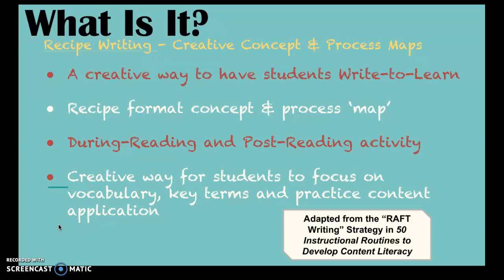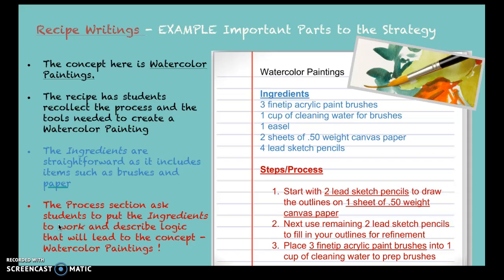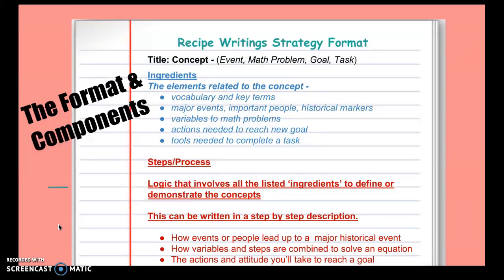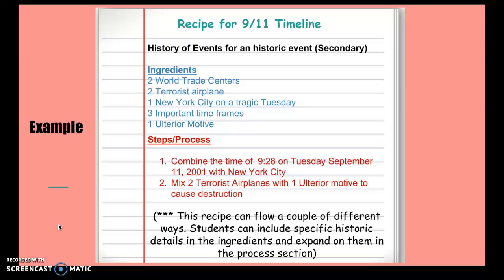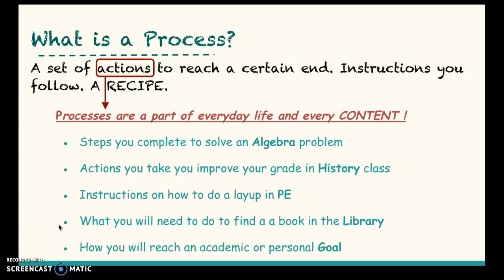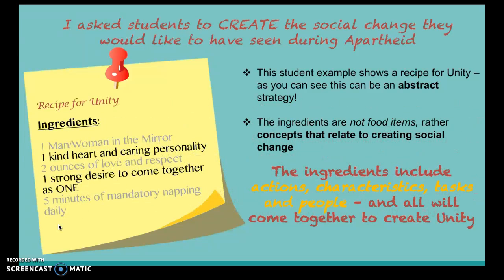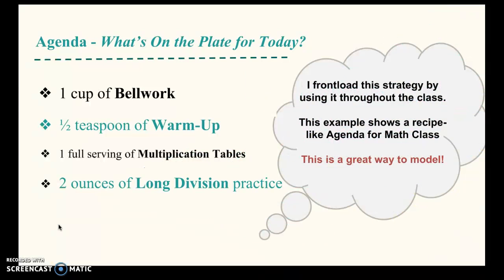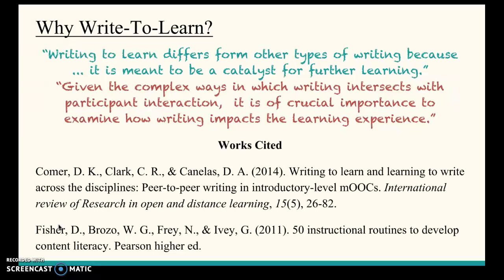RobinsonHair_RecipeWriting_ F2017